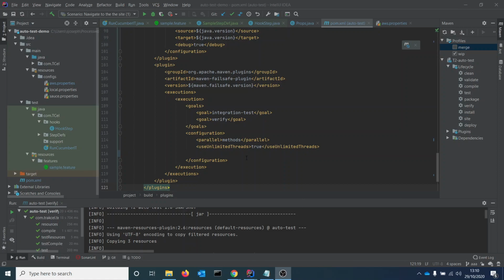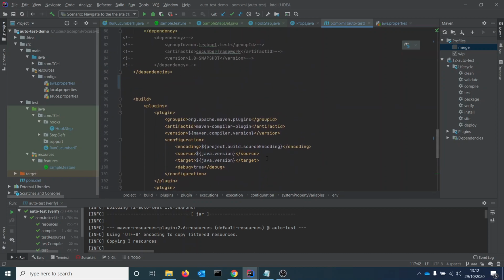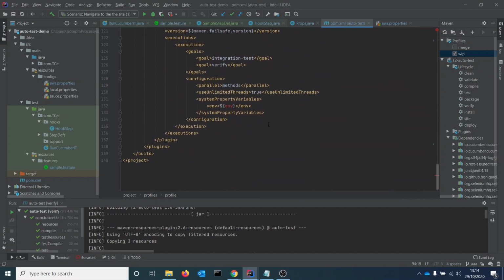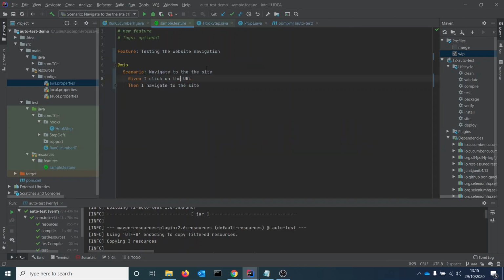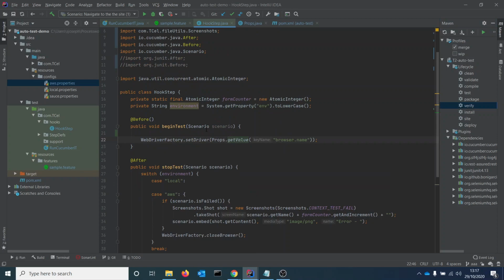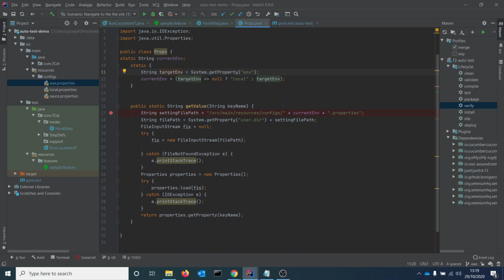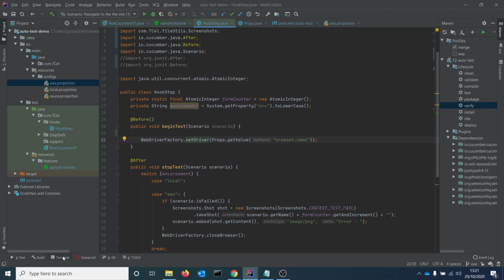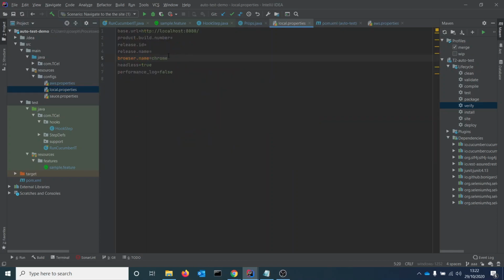Adding Profiles In A Maven Selenium Java Project. Useful feature for automation testers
This video explains how to add profiles to your Maven projects